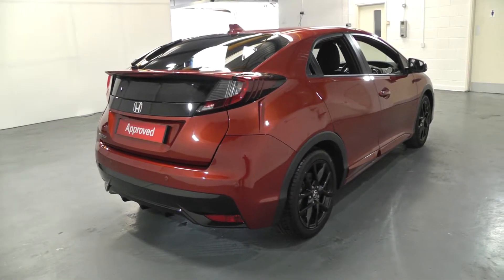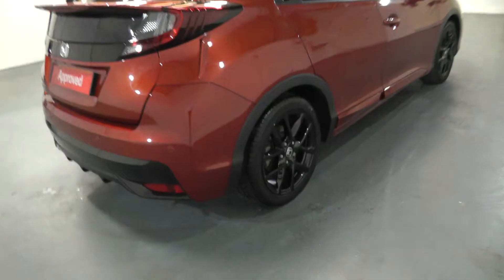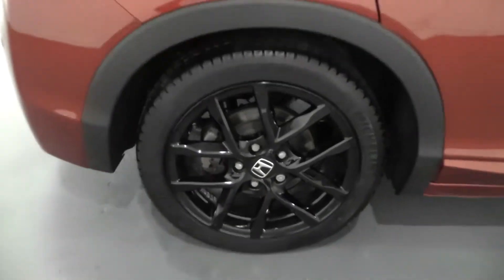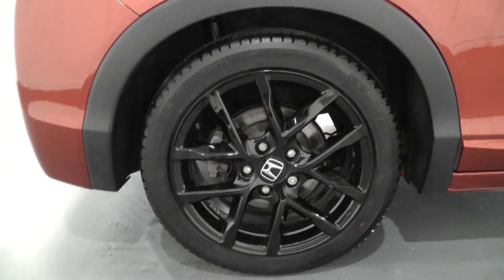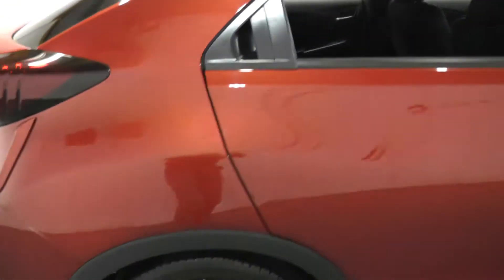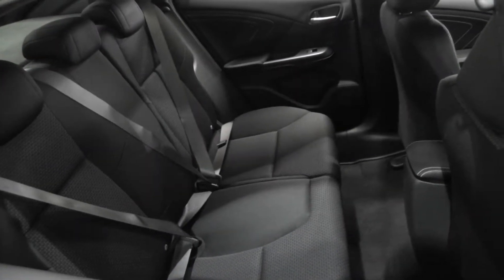Honda CIVIC 1.6 SPORT finished in Passion Red Pearl, video walkaround !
This is our 16 plated Honda CIVIC 1.6 SPORT finished in Passion Red Pear which we have just offered for sale !